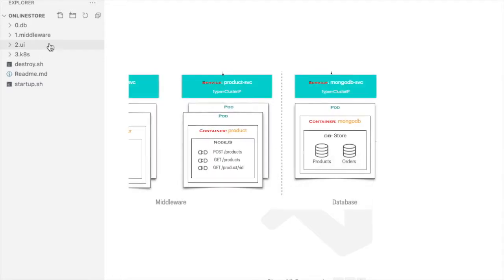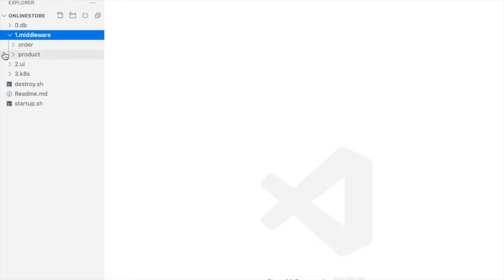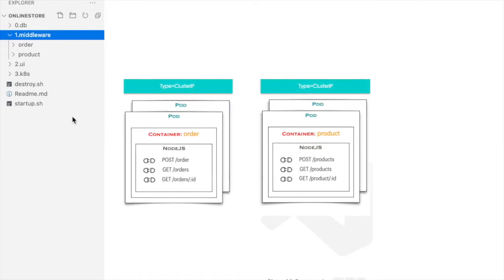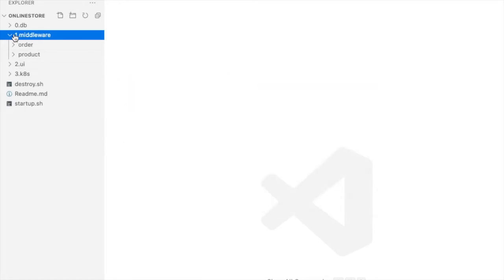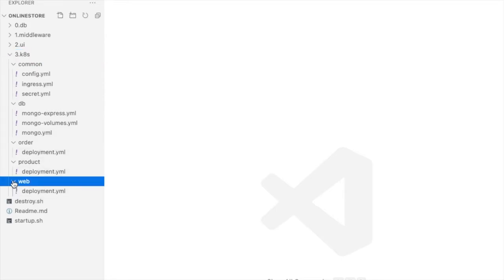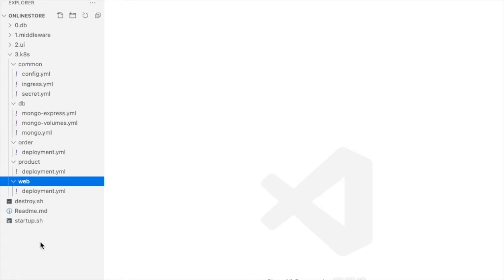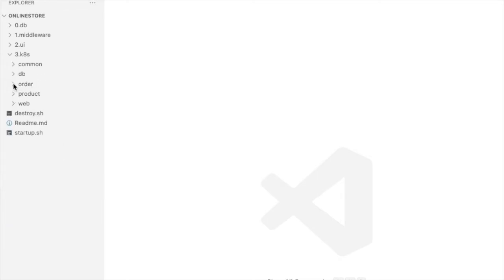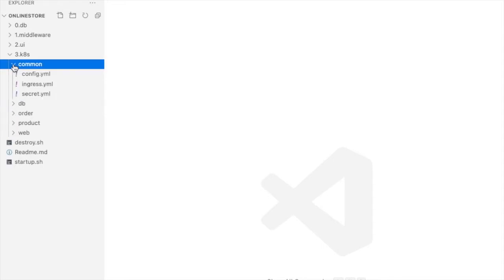E2E Microservices: Chapter 5 - Code structure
Welcome to the end-to-end microservices architecture course.
Quick recap -
In chapter 3 we saw the end-state example application used in this course.
In chapter 4 we took a look at the end-to-end microservices architecture getting introduced to various concepts of containerization and deployment on Kubernetes cluster.
In the next video we will deep dive into the actual code, but in this video lets first understand the structure of our code repository.

NOTE: This is Chapter 5 of the entire 9 chapter course. You can gain a better experience of the entire course by viewing it as a playlist

Icons and Images courtesy of various artists from The Noun Project.